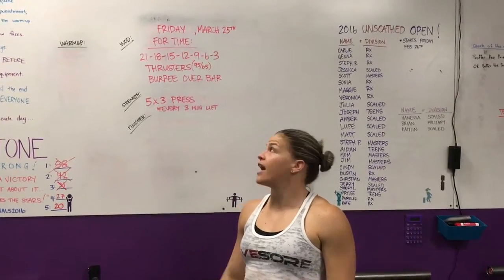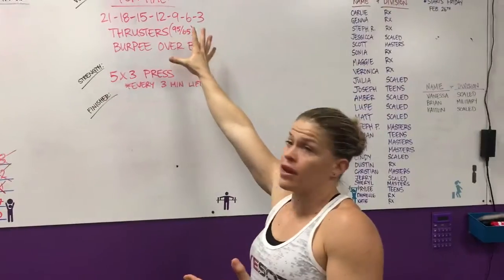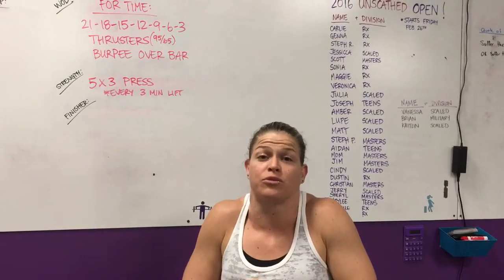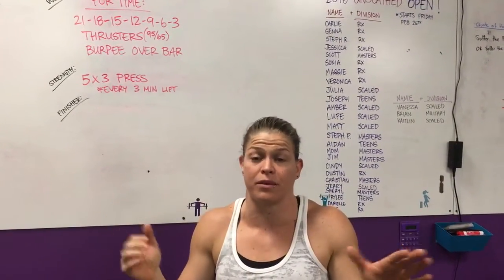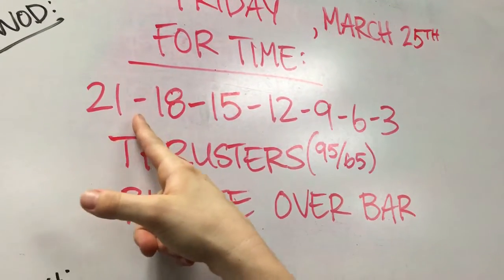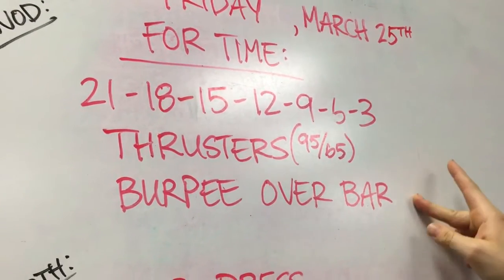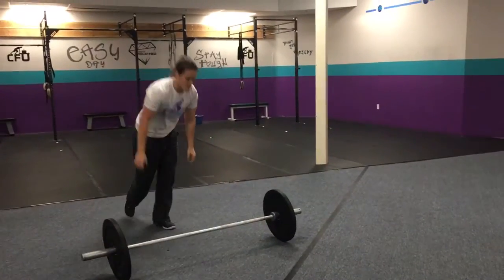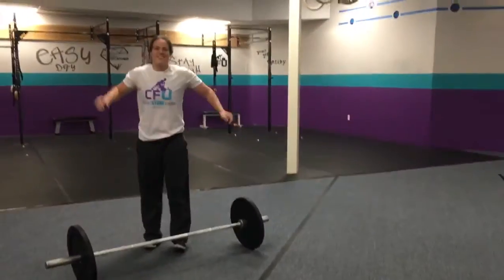Rep Prep Episode 270 03/25/16